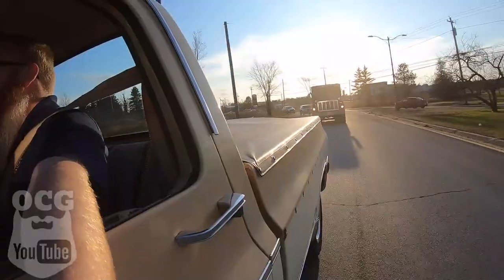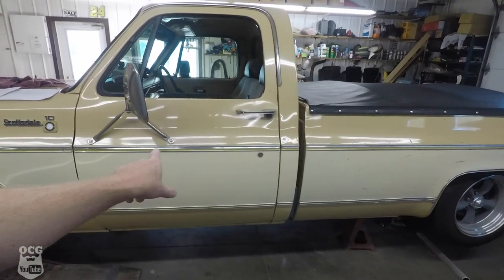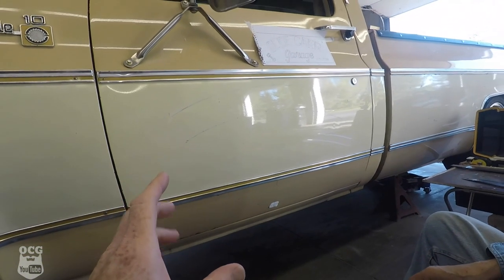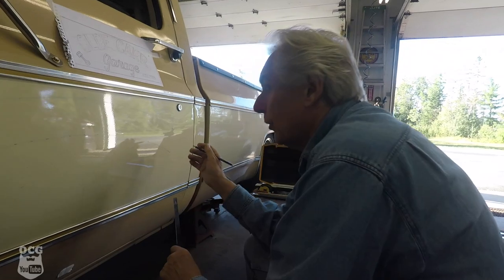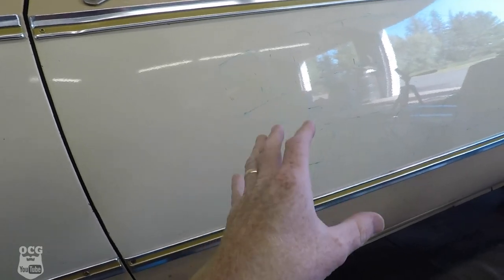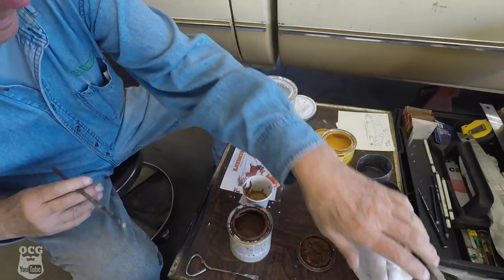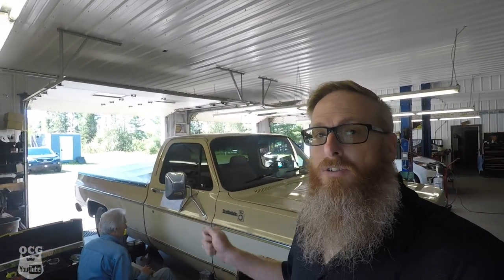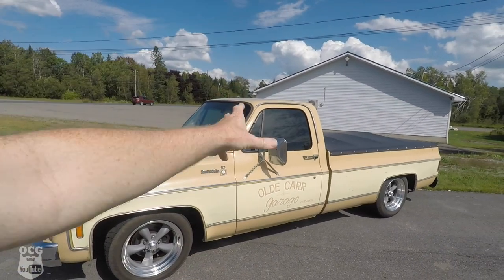HAND PAINTED DOOR LOGOS ON A 1977 CHEVY C10- A DYING ART FORM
WITH TODAY'S TECHNOLOGY, HAND PAINTED PIN STRIPING ON A 1977 CHEVY C10 IS A DYING ART FORM. IN THIS VIDEO, DALE THE TRUCK OFFICIALLY GETS UPGRADED TO SHOP TRUCK STATUS.

THIRD LINK
TUBEBUDDY

Jason Carr
220 Route 170

or